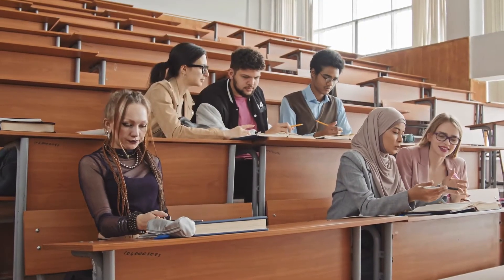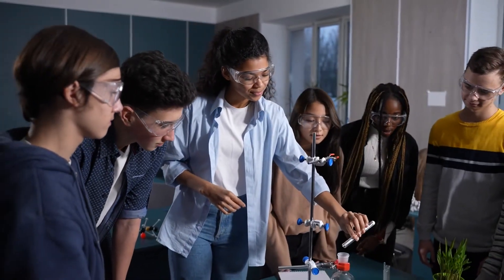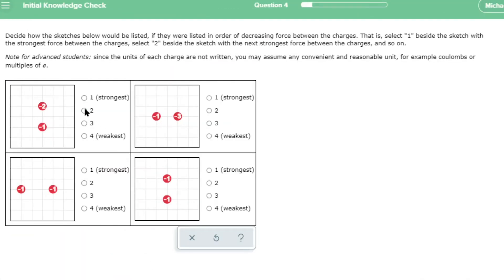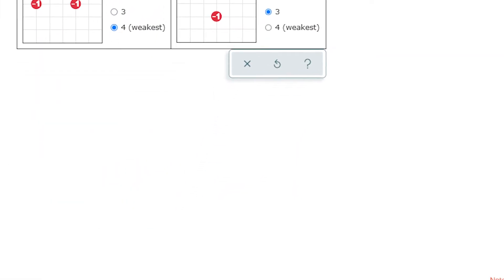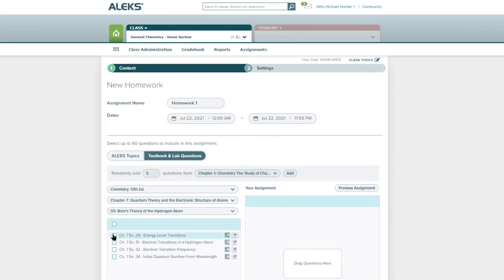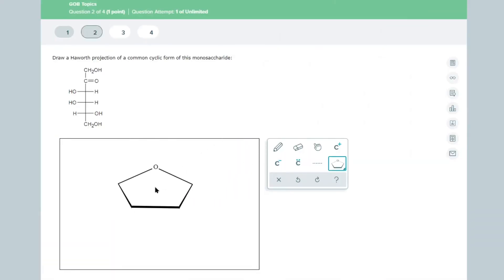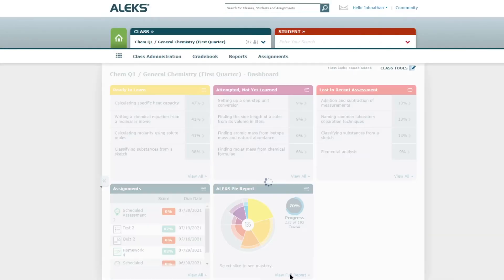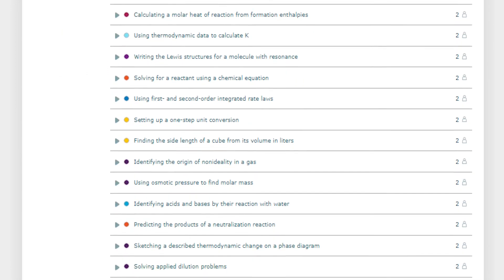ALEKS General Chemistry How it works